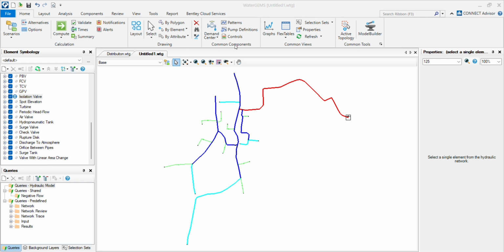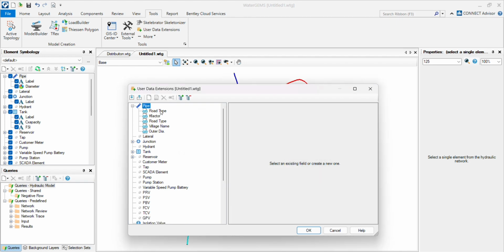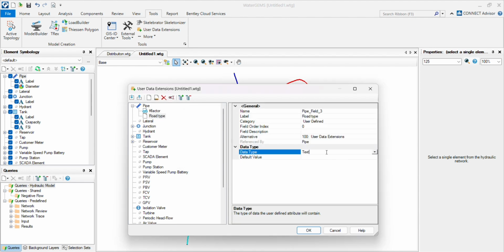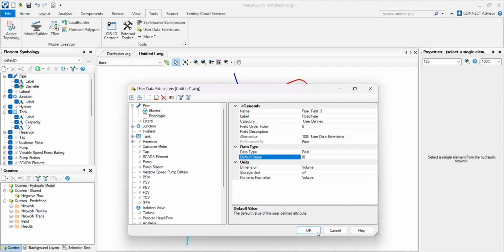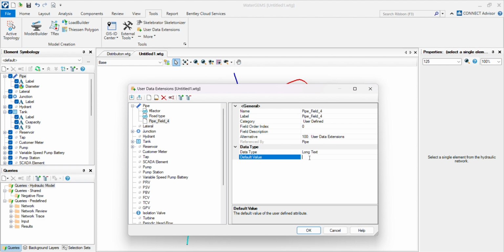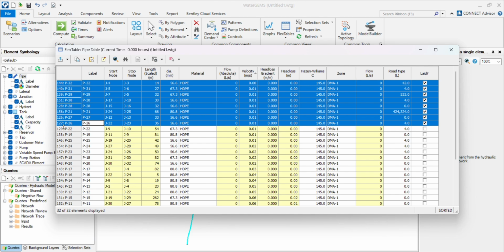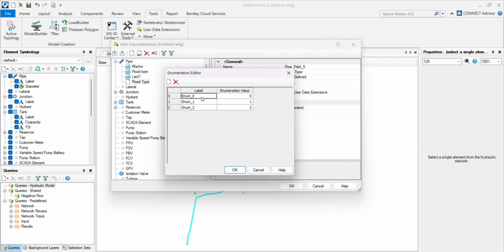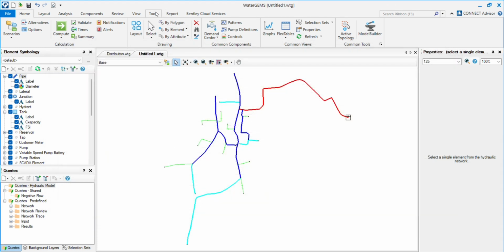User data extension in WaterGEMs l part-2 l Bentley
To define a user data extension: Part-2

Click Tools - User Data Extensions.
In the list pane on the left, select the element type for which you want to define a new attribute field

Click the New button to create a new user data extension. A user data extension with a default name appears under the element type. You can rename the new field if you wish.
In the Property Editor for the new field, enter the following:

Type the name of the new field. This is the unique identifier for the field. The name field in the Property Editor is the name of the column in the data source.

Type the label for the new field. This is the label that will appear next to the field for the user data extension in the Property Editor for the selected element type. This is also the column heading if the data extension is selected to appear in a FlexTable

Click the Ellipses (...) button in the Category field, then use the drop-down menu in the Select Category dialog box to select an existing category in which the new field will appear in the Property Editor. To create a new category, simply type the category name in the field.

Type a number in the Field Order Index field. This is the display order of fields within a particular category in the Property Editor. This order also controls the order of columns in Alternative tables. An entry of 0 means the new field will be displayed first within the specified category.

Type a description for the field. This description will appear at the bottom of the Property Editor when the field is selected for an element in your model. You can use this field as a reminder about the purpose of the field.

Select an alternative from the drop-down menu in the Alternative field. This is the alternative that you want to extend with the new field.

Select a data type from the drop-down menu in the Data Type field.

If you select Enumerated, an Ellipses (...) button appears in the Default Value field. Enumerated user data extensions are fields that present multiple choices.

Enter the default value for the new field. If the data type is Enumerated, click the Ellipses (...) button to display the Enumeration Editor dialog box, where you define enumerated members